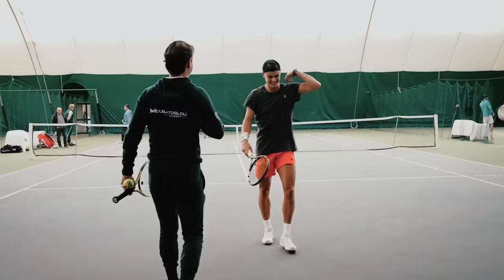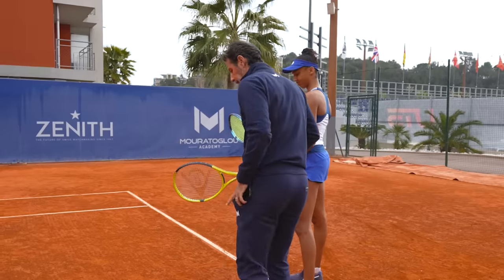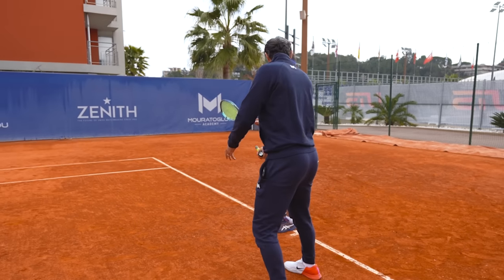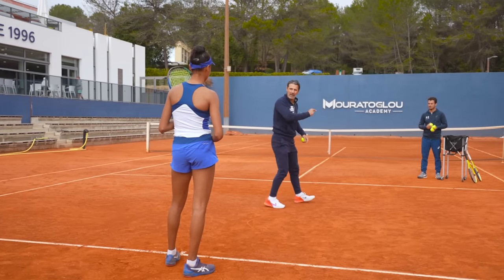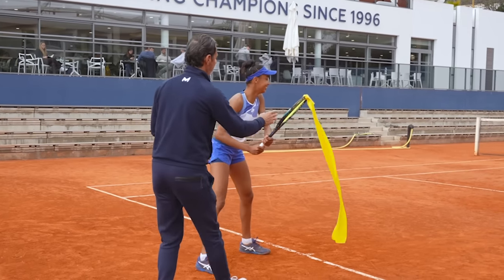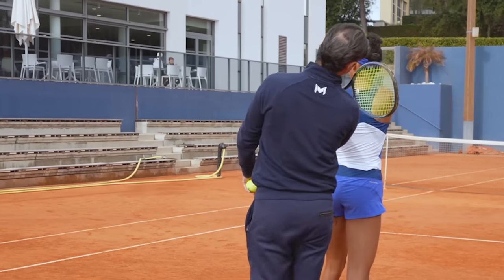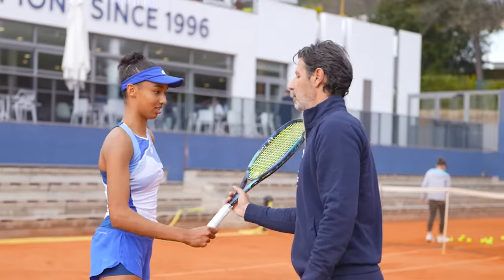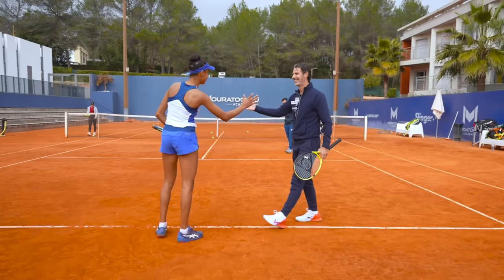A forehand adapted to your dominant eye, with Amina Zeghlouli | ONE HOUR TRANSFORMATION - Episode 2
In this episode, I had the chance to work with a 15-years-old Amina Zeghlouli from Morocco.

One technique I like to test on my players before we jump on the court is to see if they are right or left-eye dominant. Determining this is very crucial for each tennis player. It gives them a new perspective on their game and helps them understand what to take advantage of. It also allows me as a coach to understand how I can help the player improve.

Before our session began, Amina explained she was working on finding more space between her and the ball and maintaining the right contact point. After learning Amina’s eye dominance, I knew we could make her forehand a huge weapon.

In this video, you will see the transformation of Amina’s preparation, contact point, and follow-through.

Chapters:
0:00 - In today’s episode of One Hour Transformation
0:18 - Intro : what I love in my tennis Academy...
0:28 - Get to know Amina Zeghlouli
1:10 - Finding out Amina’s dominant eye
1:49 - Implementation  of a new motion
2:30 - The advantage of besoin left-eye dominant
3:13 - Early preparation
4:47 - Let the racket go
5:14 - Forehand as a one motion
5:48 - Follow-through
6:53 - Relax your arm
8:12 - Takeaway : a brand new forehand, a new tennis weapon

THE COACH
Patrick